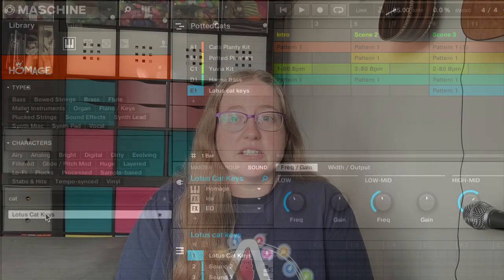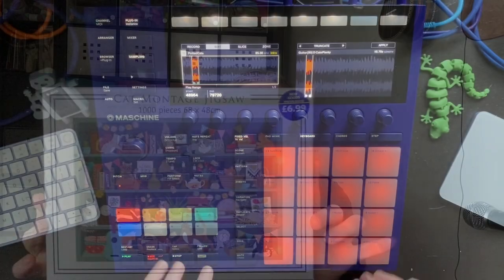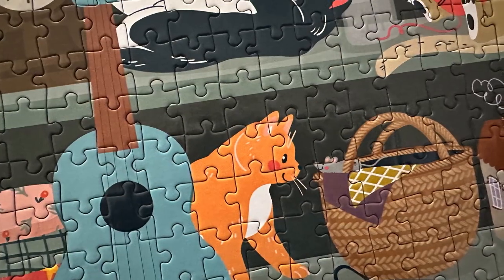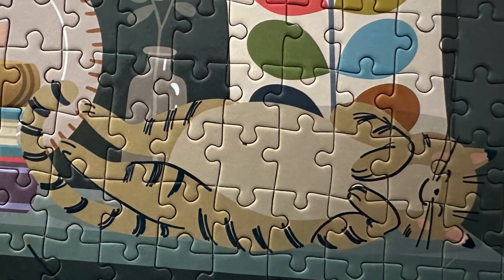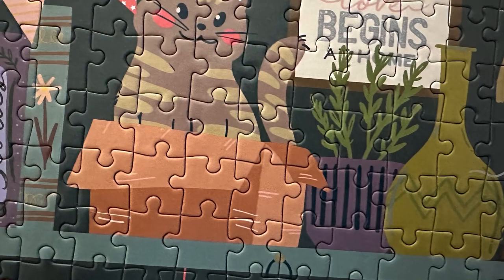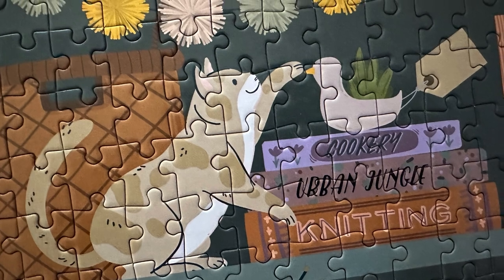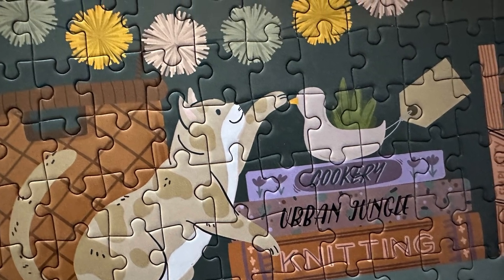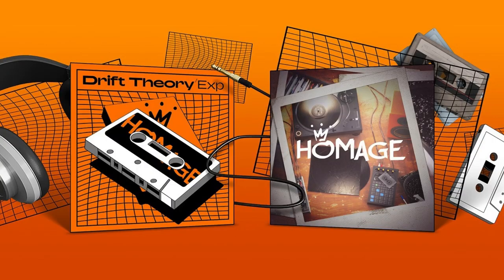Drift Theory & Homage Maschine Mk3 beat making + jigsaw puzzle time-lapse | Native Instruments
A look at the new Drift Theory expansion from Native Instruments followed by Maschine Mk3 beat making to match the "Cat Montage"  jigsaw puzzle 🧩🎶

00:00 Intro
00:08 Drift Theory Kits
02:09 Jigsaw time-lapse
03:34 Puzzle Review
03:52 Outro